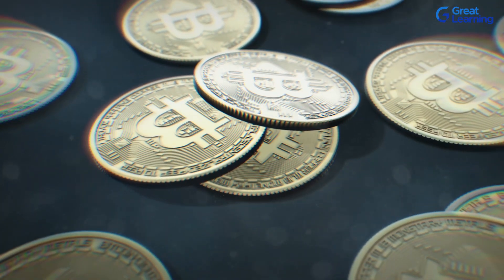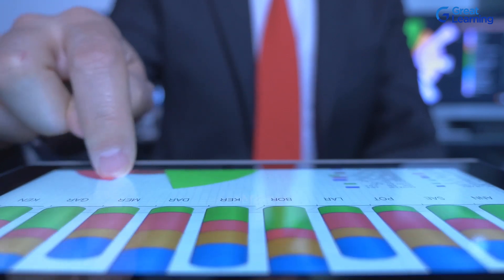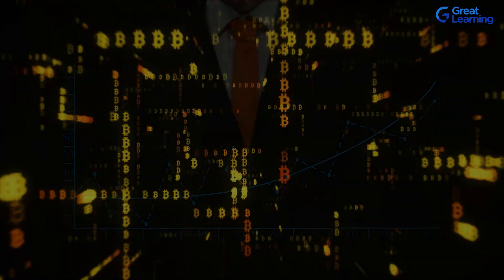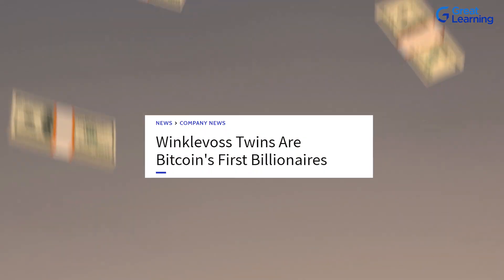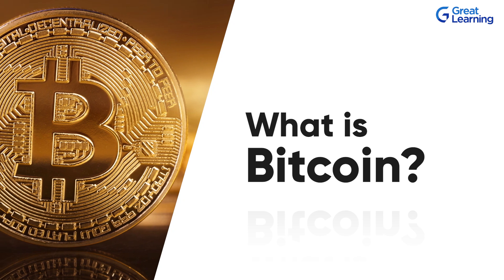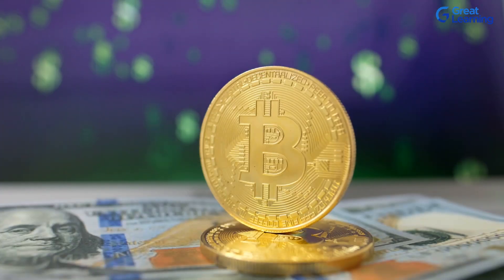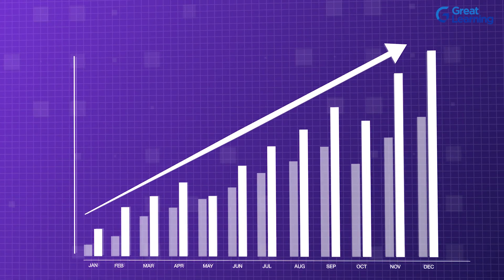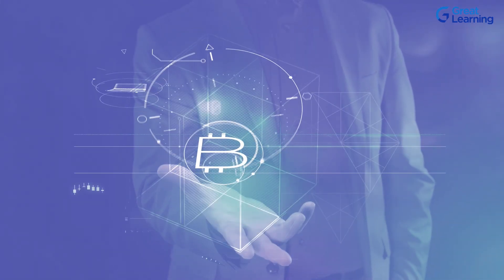What is Bitcoin | What is Cryptocurrency | How Does Bitcoin Work ? | Great Learning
➤ Skip Intro: 00:01:59

Looking for a career upgrade & a better salary? We can help, Choose from our no 1 ranked top programmes. 25k+ career transitions with 400 + top corporate companies. Exclusive for working professionals

🔥 Get your free certificate of completion for the Blockchain Basics Course, Register Now

Learn about Bitcoin in 10 minutes! Bitcoin is a type of cryptocurrency, it is virtual in nature and is stored in a digital wallet. Bitcoins or par of a bitcoin can be sent across from one person to another and every such transaction is recorded in a public list called a blockchain. Blockchain, also called Distributed Ledger Technology (DLT), enables us to make a digital asset transparent through the use of cryptography and decentralization. Blockchain is a technology that cryptographically secures the system, chains data chronologically, and permits transactions to be recorded permanently.

Great Learning brings you this video on “What is Bitcoin? Explained in 10 minutes!” In these 10 minutes, we aim to give a concise and brief understanding of bitcoin and how it works. We then discuss the concept of Bitcoin mining and look at how much a bitcoin costs. Finally, we understand bitcoin’s impact on our lives. We take you through a thorough explanation of the bitcoin to help you understand the topic better.

00:00:00 Introduction
00:01:59 What is Bitcoin?
00:04:13 How does Bitcoin work?
00:06:10 What is Bitcoin mining?
00:07:30 What does 1 BTC cost?
00:09:20 Impact of Bitcoin on our lives
00:10:20 Are governments on board with Bitcoin?
00:11:12 Conclusion

Visit Great Learning Academy, to get access to 200+ free courses with 1000+ hours of content on Data Science, Data Analytics, Artificial Intelligence, Big Data, Cloud, Management, Cybersecurity, Software Development and many more. These are supplemented with free projects, assignments, datasets, quizzes. You can earn a certificate of completion at the end of the course for free.